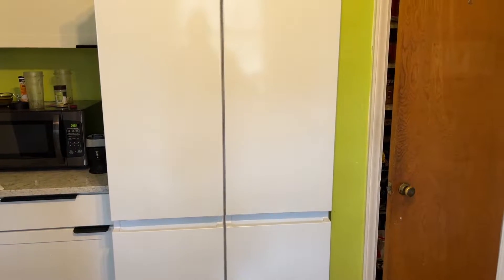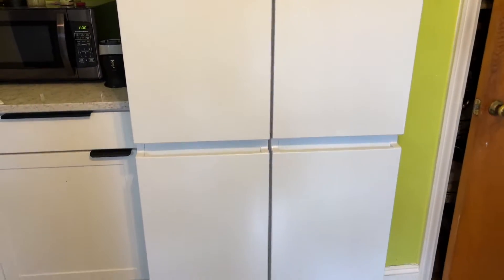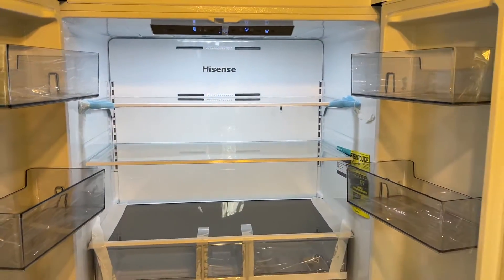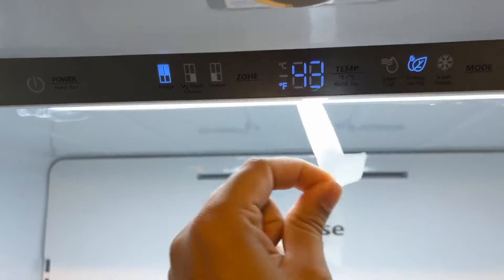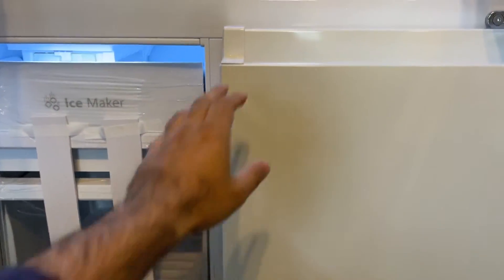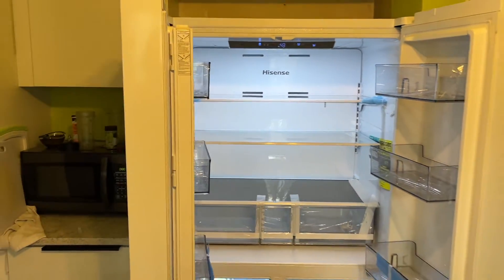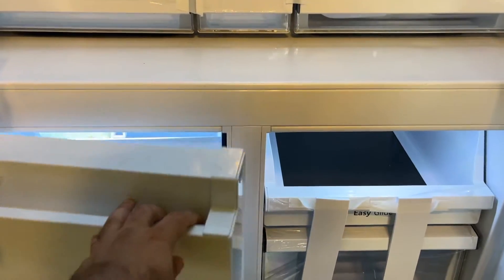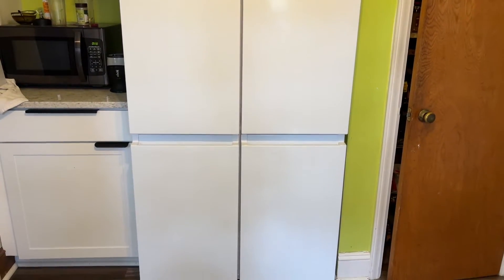Hisense 4 Door Counter Depth Refrigerator : Overview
Hisense 21.6-cu ft 4-Door Counter-depth French Door Refrigerator with Ice Maker (White) | Model HRQ215N6BWD

Vlogging Gear:

Gimble - shorturl.at/cmGN3

My name is Sonal Asija, who loves vlogging. I currently live in Charlotte, NC, USA with my spouse (Sarah), cat. I'm originally from New Delhi and still enjoy watching Bollywood movies.